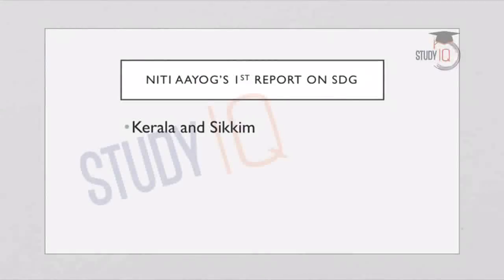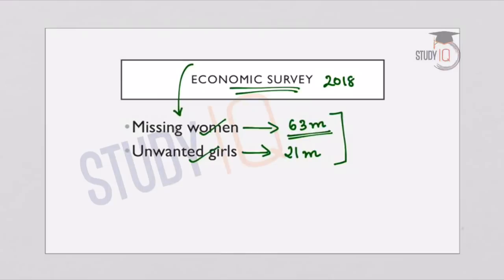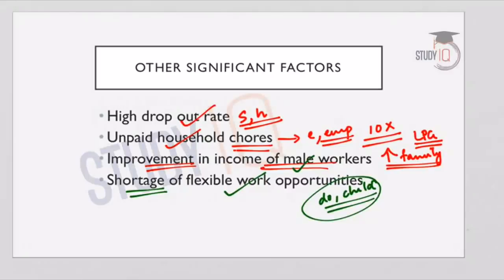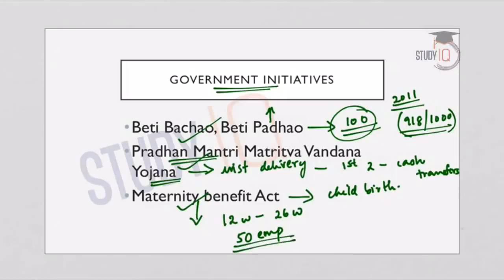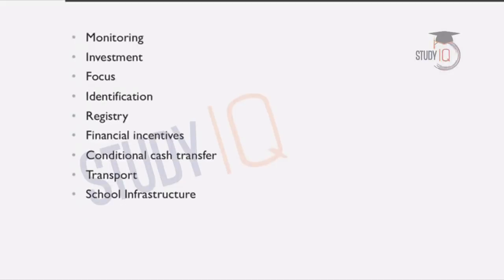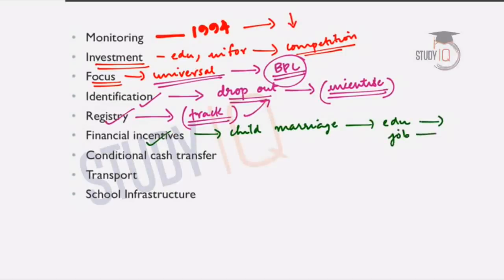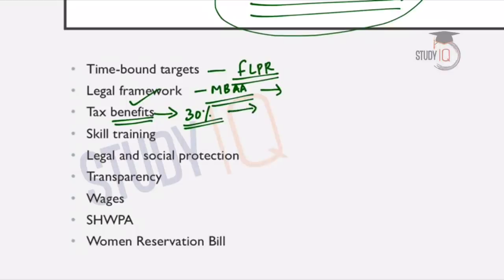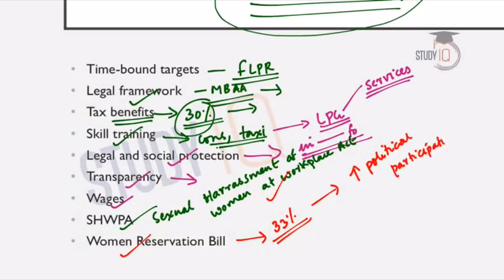How to bridge Gender Gap in States? Know about the steps taken by Government, Current Affairs 2019